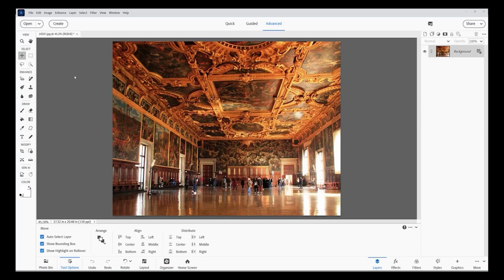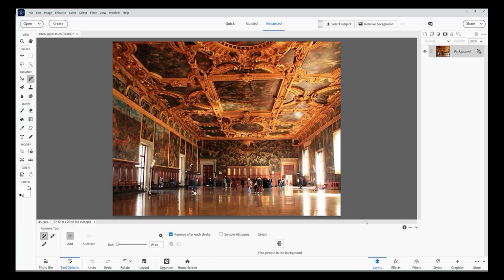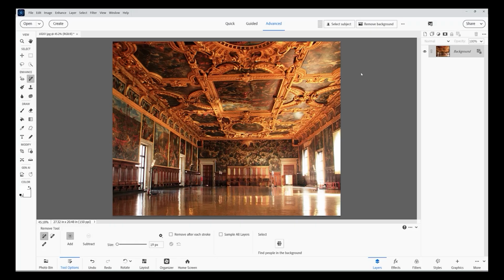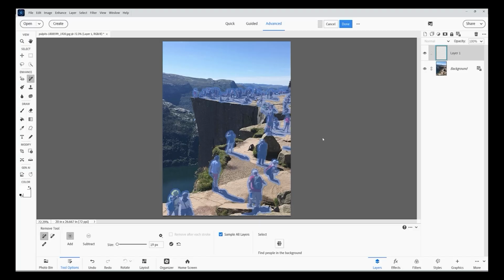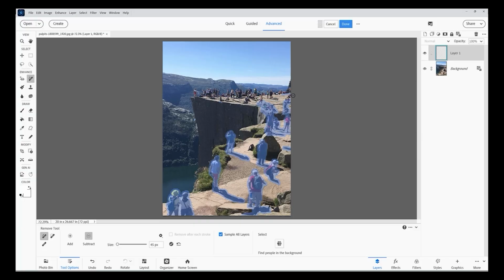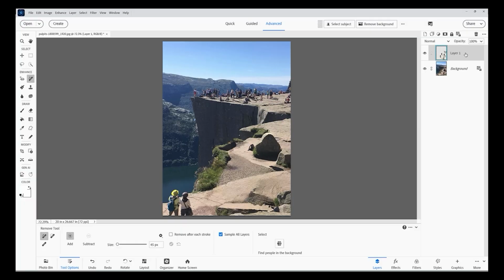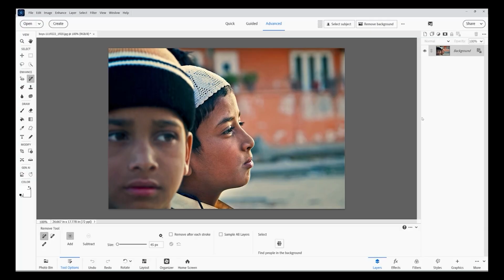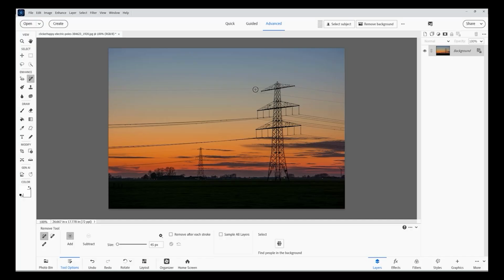Remove Tourists with A.I. in Photoshop Elements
People distractions - In this video I demonstrate a new one-click solution for removing unwanted people from your photos using Adobe Photoshop Elements. I have a complimentary video on a Guided Edit workflow. This uses the older content aware technology rather than A.I.